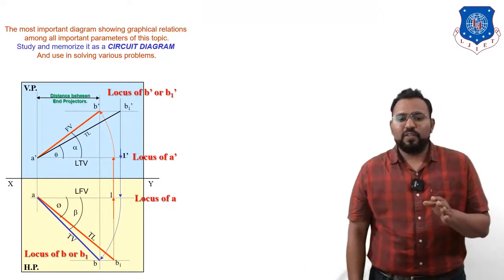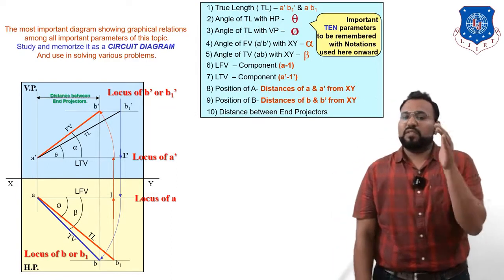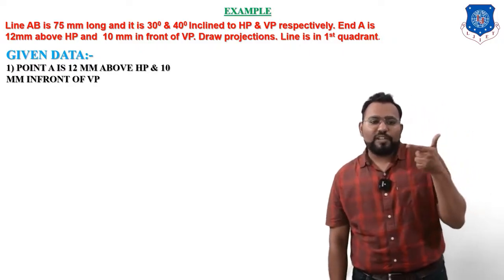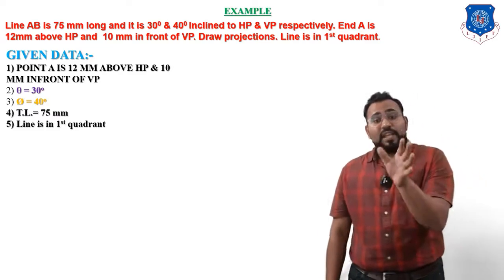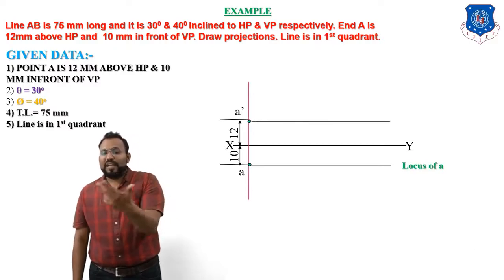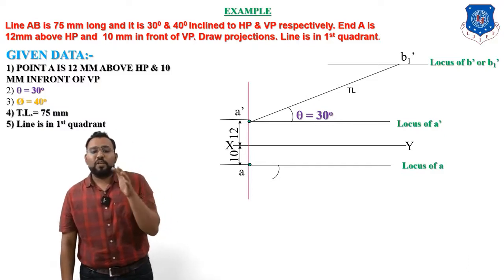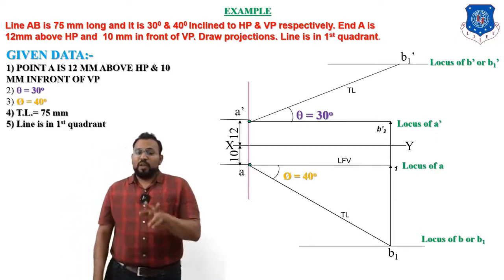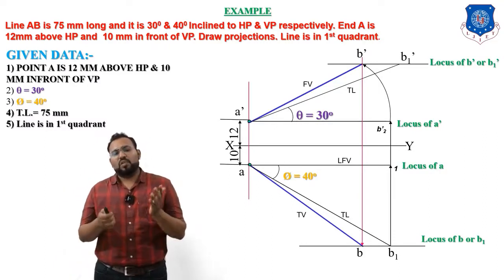L 14 Example of Projection of Line | Engineering Graphics and Design | Mechanical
Example of Projection of Line

Next Lecture :
L 15 Example of Projection of Line| Engineering Graphics and Design | Mechanical